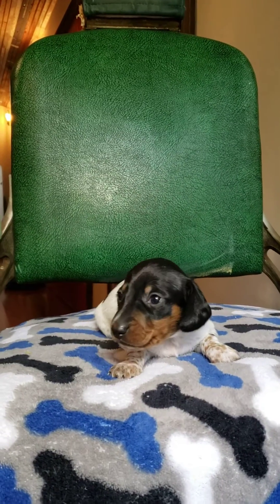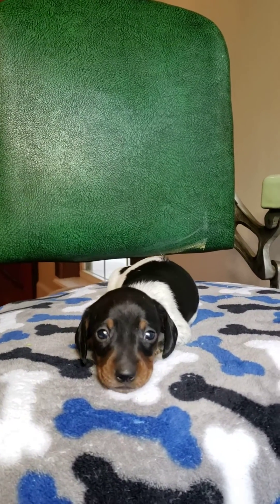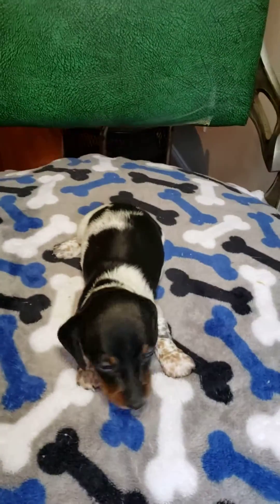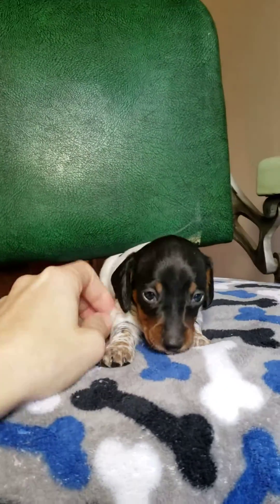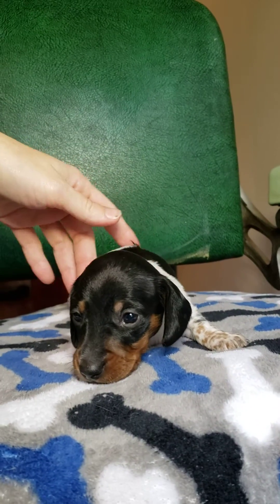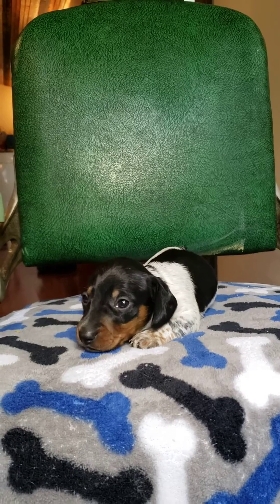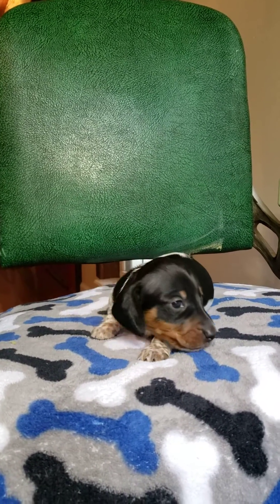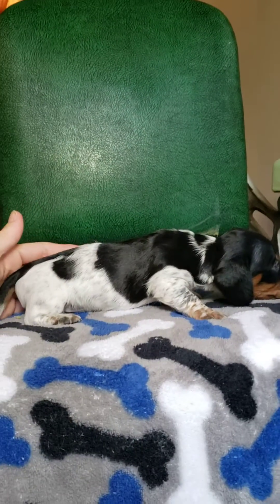Patrick 🐶 4 weeks old